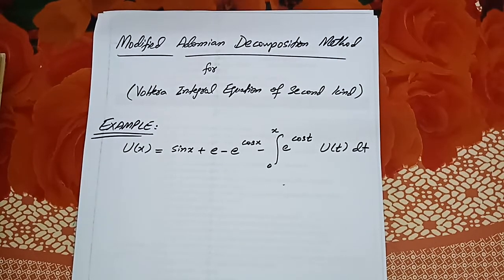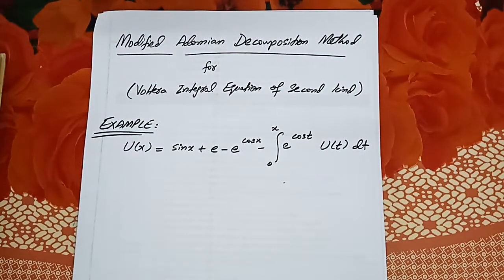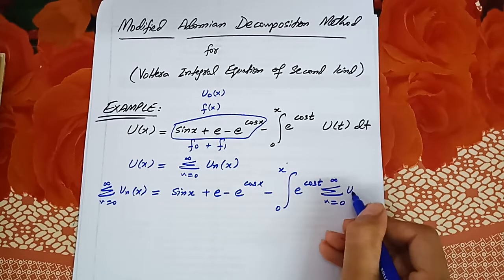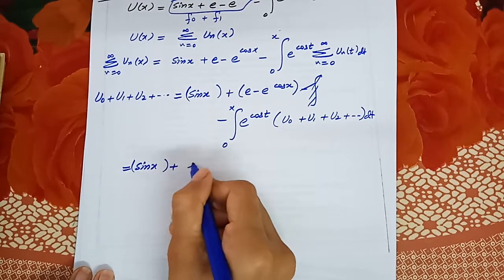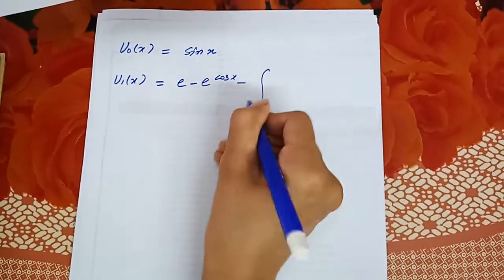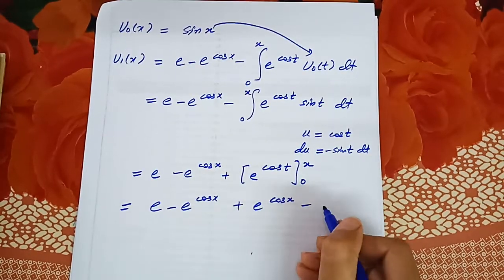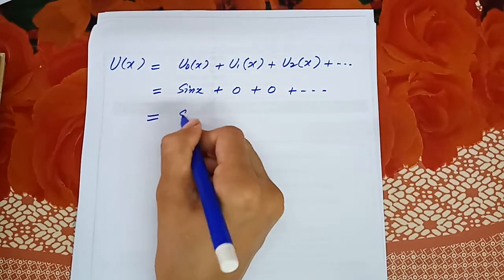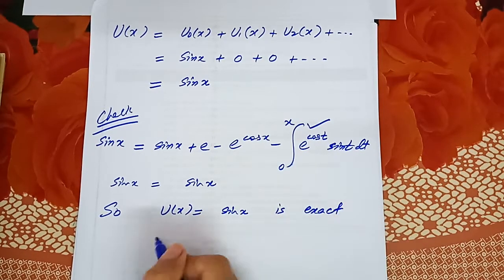Modified Adomian Decomposition Method | Voltera Integral Equation of Second Kind